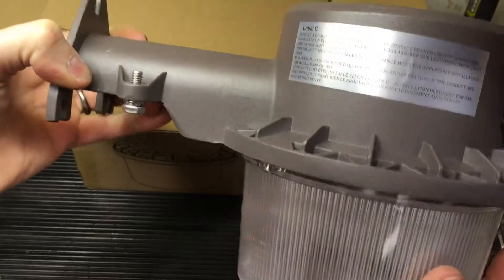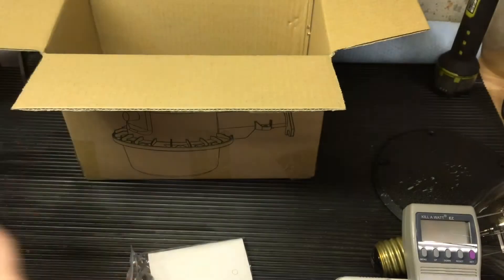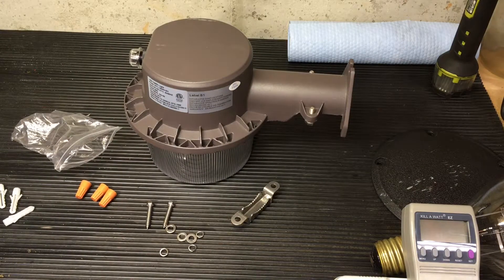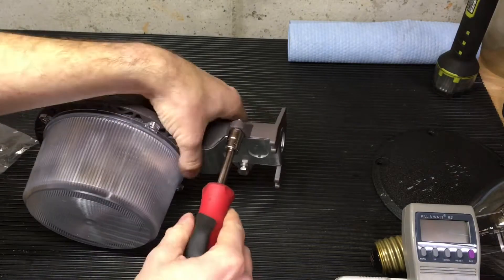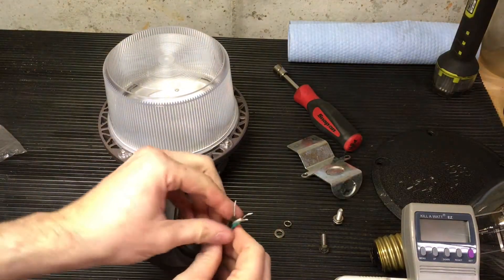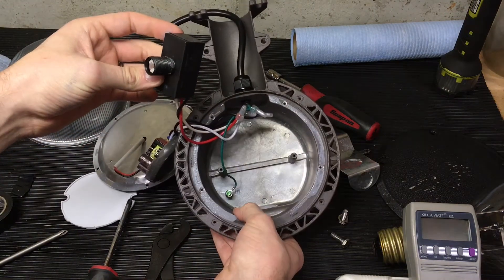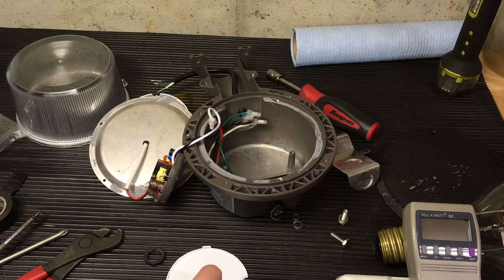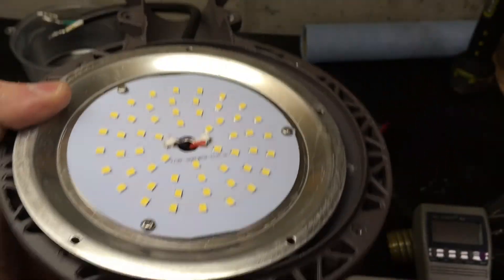35w Hykolity Yard security light unboxing and teardown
The LED's are actually 2835 and have two leds in series on each chip so they aren't your traditional 2835.